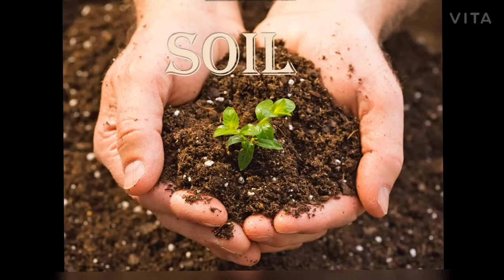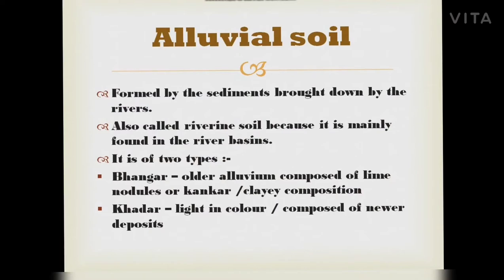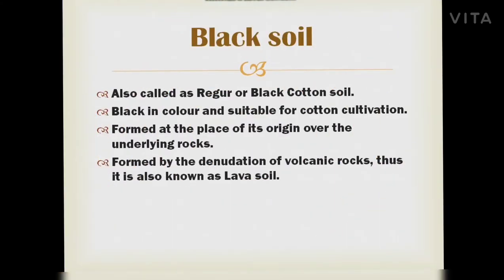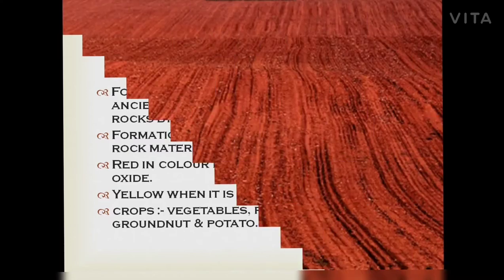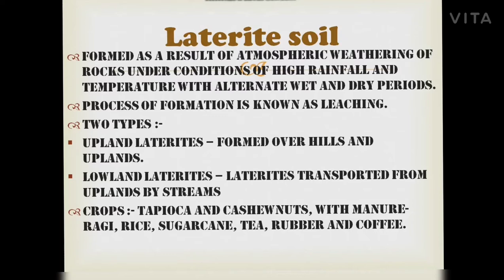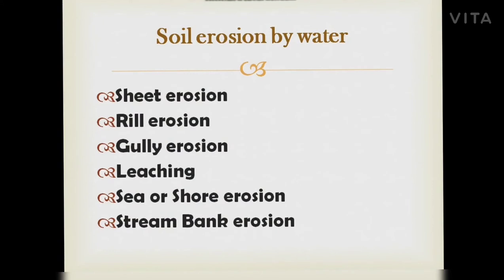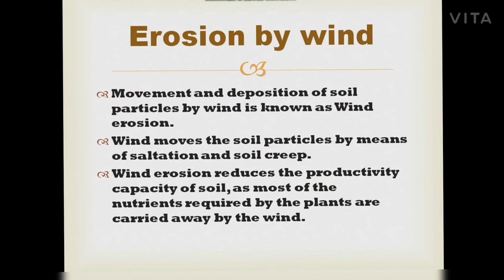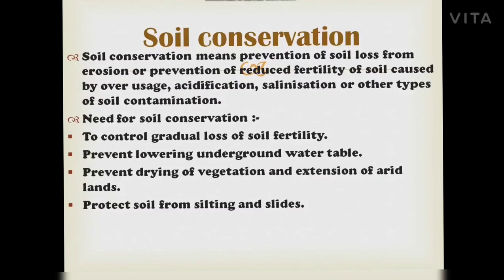SOIL | VERY INTERESTING VIDEO REGARDING THE DETAILS OF THE SOIL ...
I have made this video with sole motive of spreading knowledge on this topic. I have tried to cover all the major topics of soil.